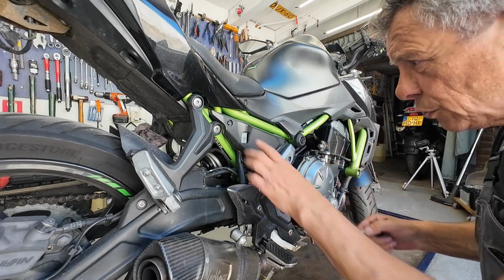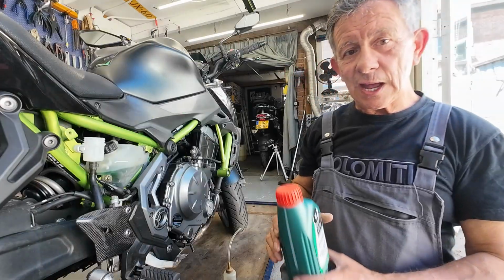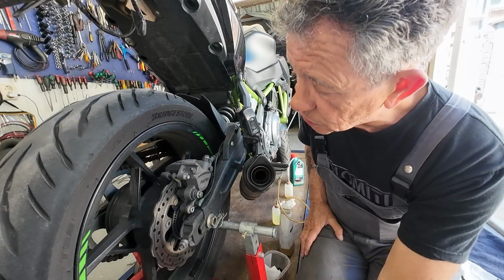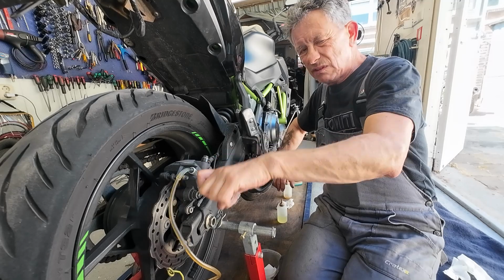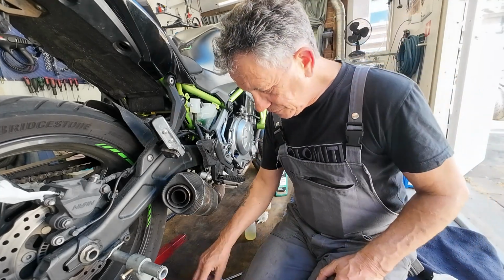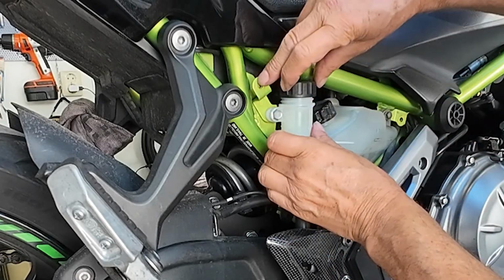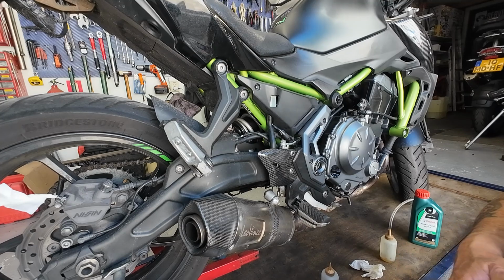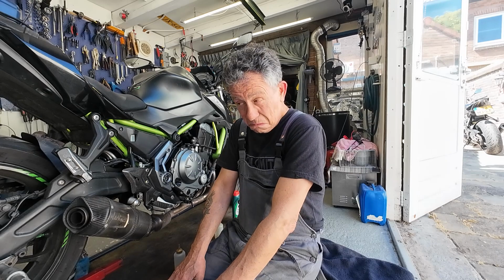⚠️How to Change REAR Brake Fluid on a KAWASAKI Z650 | Step-by-Step Tutorial⚠️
Motorcycle Brake Bleeder Kit
Screwdrivers Set
Premium Combination Wrench Set
DOT 4 Brake Fluid

**In this video, The Old Mechanic walks you through a step-by-step guide on how to change the REAR brake fluid on a Kawasaki Z650.

** Whether you're a beginner or an experienced rider looking to do your own maintenance, this tutorial covers everything you need to know to keep your front brake system working safely and efficiently.

* Tools and materials needed for a brake fluid change
* How to safely access the front brake reservoir
* Proper technique to flush and bleed the rear brake system
* Tips to avoid common mistakes and brake fluid spills

* Brake bleeder kit or clear tubing
* Phillips screwdriver
* Allen tool
* Shop towels and gloves
* Catch bottle

**📌 Motorcycle Info:**
Model: **Kawasaki Z650**
Years Covered: **2017 to Present** (but similar for other years)

**⚠️ IMPORTANT:**
Brake fluid is corrosive—protect your paint and plastics. Always follow Kawasaki's service manual for exact specifications and safety guidelines.

💬 Drop your questions or tips in the comments

You are also helping my YouTube channel to be able to make more of these video's.